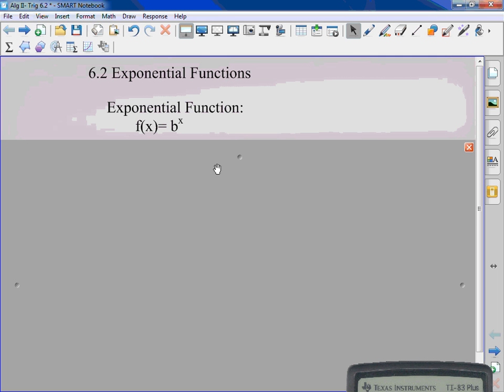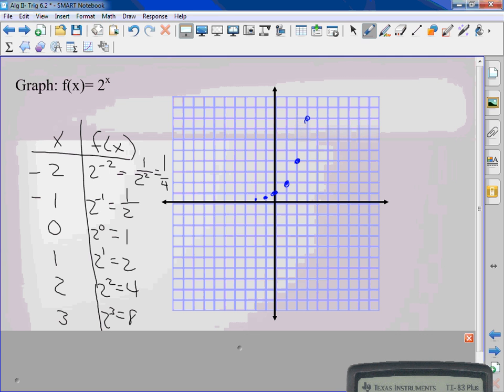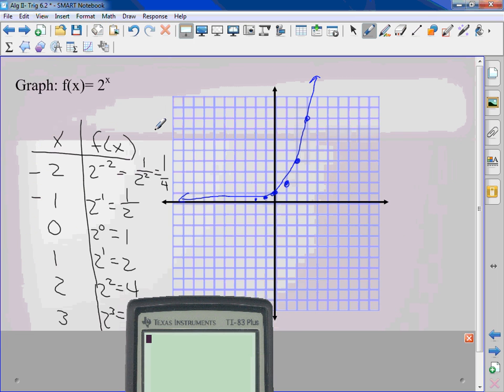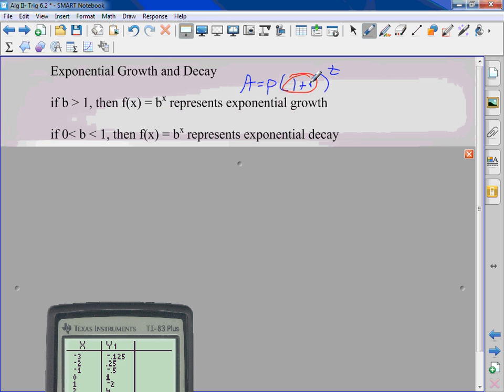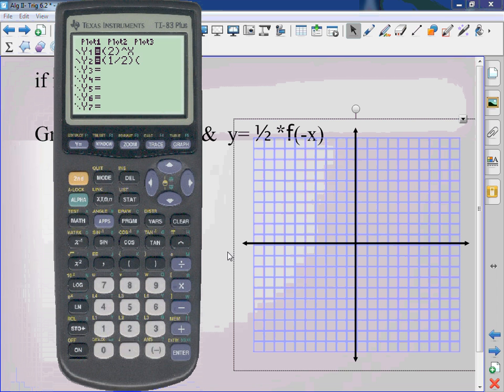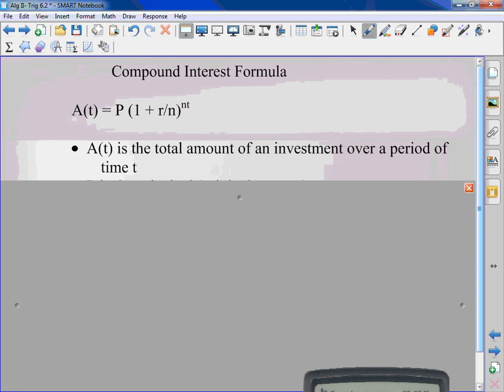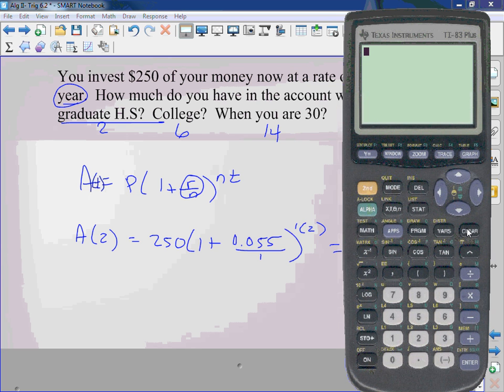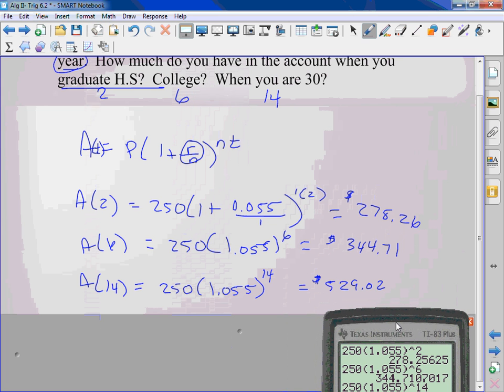Trig: 6.2 Exponential Functions Pt 1